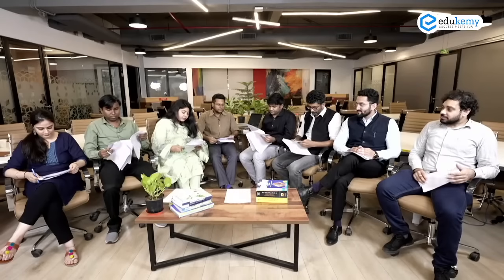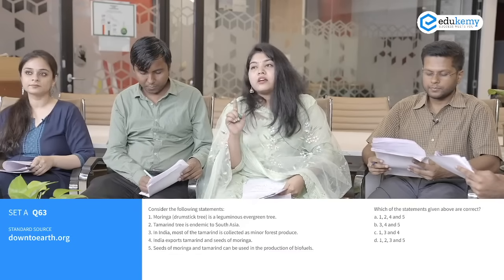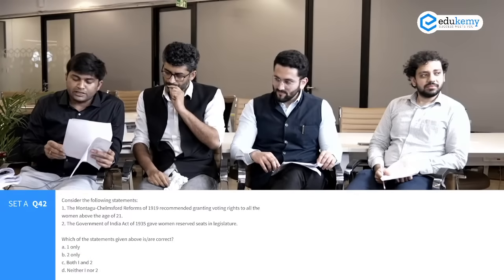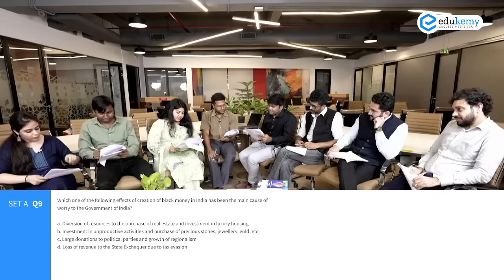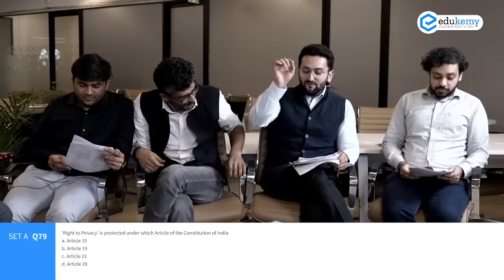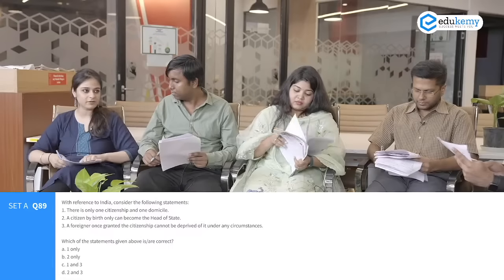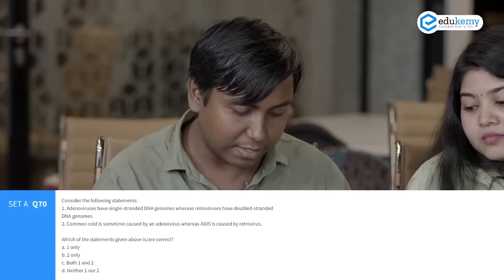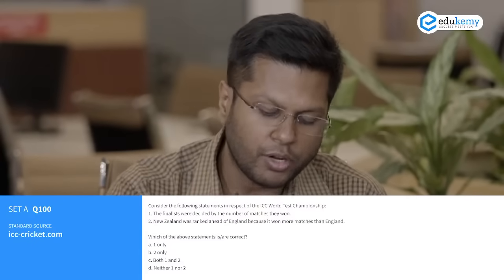Live UPSC Prelims 2021 Answer Key & Discussion | 6:30 p.m. | UPSC CSE Prelims 2021 | Edukemy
Know the correct answers to questions asked in UPSC CSE Prelims Paper 1 - General Studies, along with their explanation.

Get Insights into the trend followed by the UPSC in CSE exam. Prelims Paper 1 - General Studies, will be analyzed to figure out subject-wise distribution of questions, the areas that are in trend, and how important issues of international and national importance impact the choice of question by the UPSC.
Also, get insights into the difficulty level of the question paper, the future strategy for mains; along with a rough prediction of expected cut-off in the Prelims exam 2021.